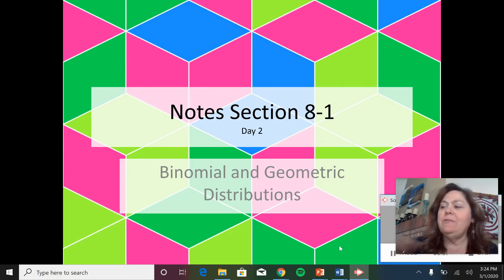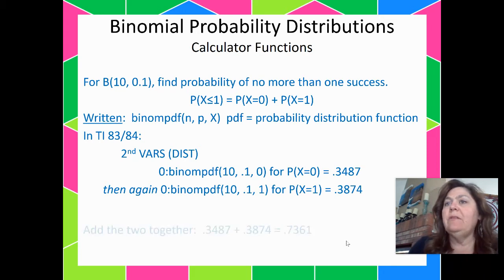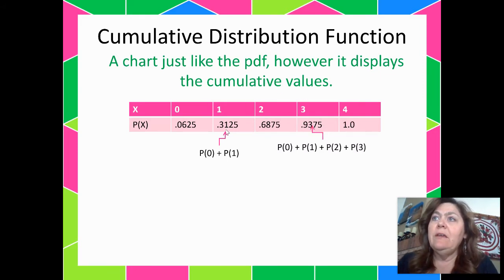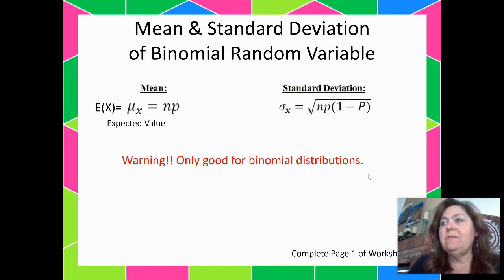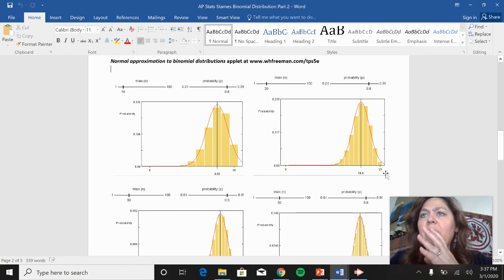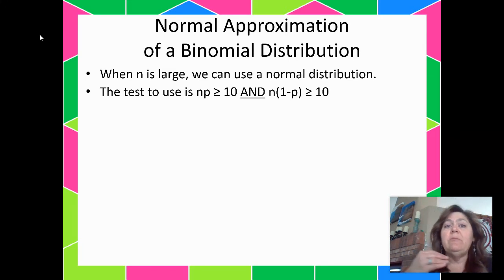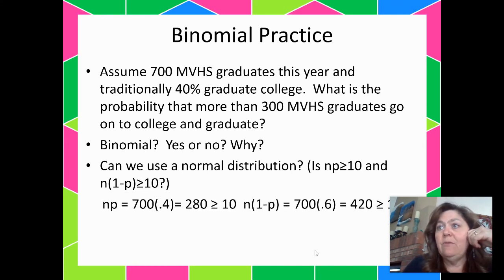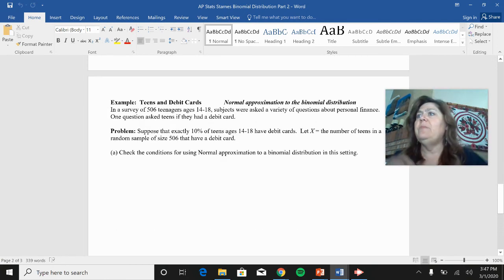8-1 Day 2